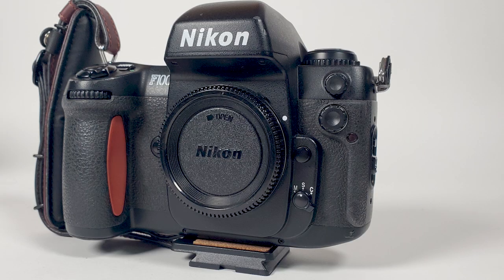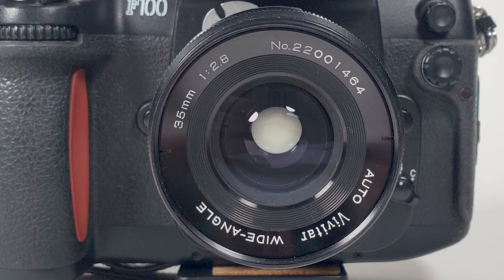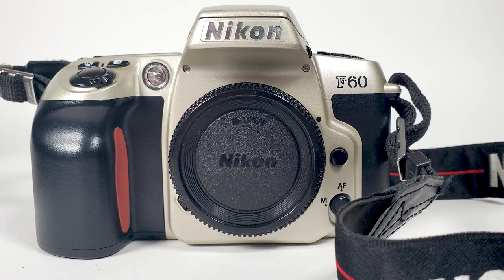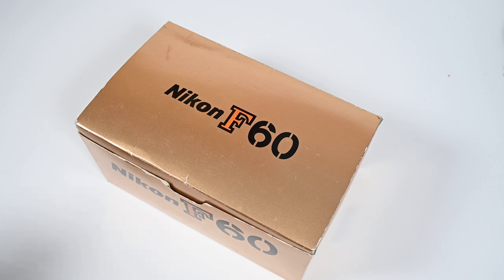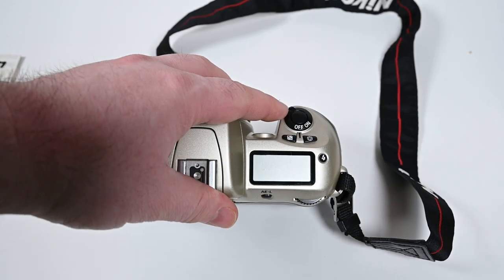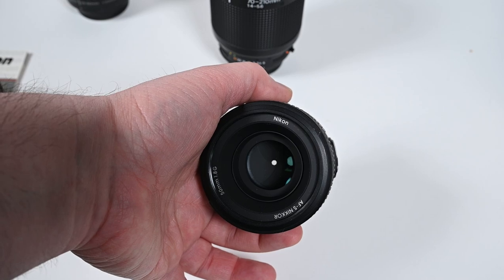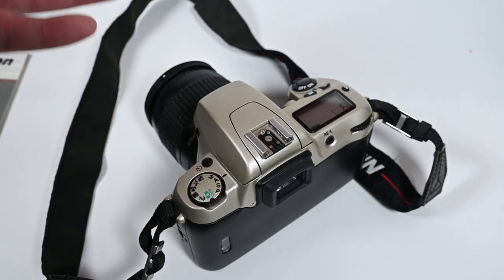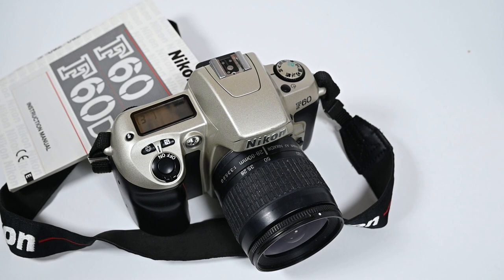Nikon F60 (N60) First Impressions + Fujifilm Neopan 400 & Arista EDU Ultra 400